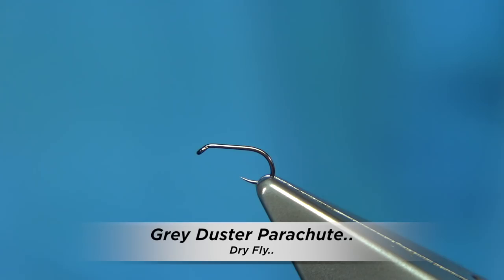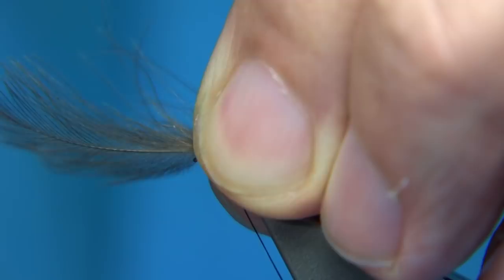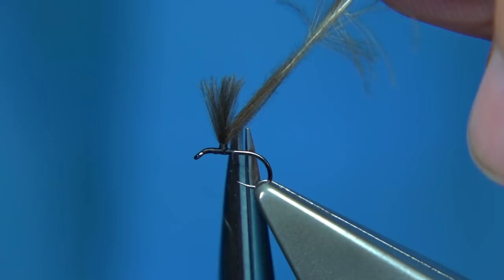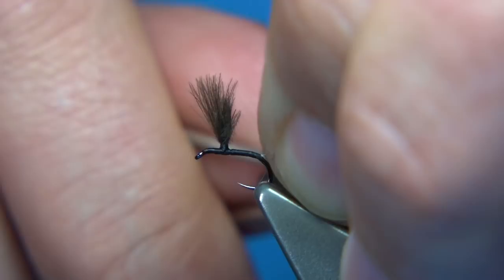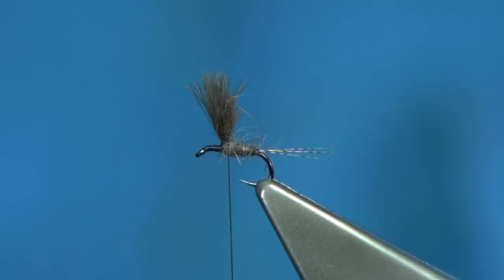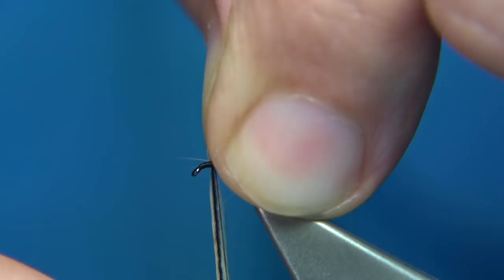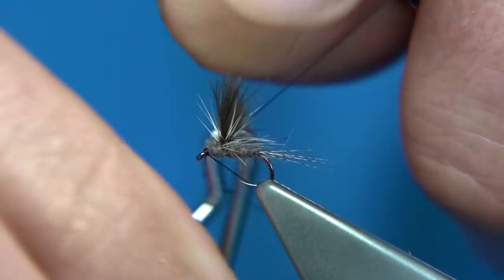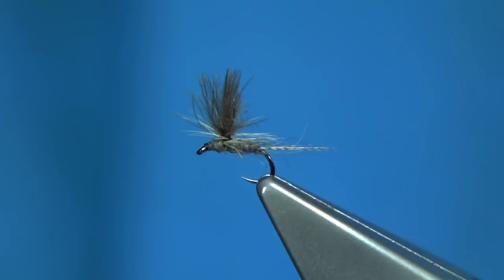Tying a Small Grey Duster (Parachute Style) with Davie McPhail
Materials Used;

Hook, Fulling Mill Ultimate Dry Fly size 20
Thread, Uni-8/0 Black
Tail, Dark Coq de Leon
Body, Mole Fur
Wing, Natural CDC Feather
Hackle Whiting Cock Badger